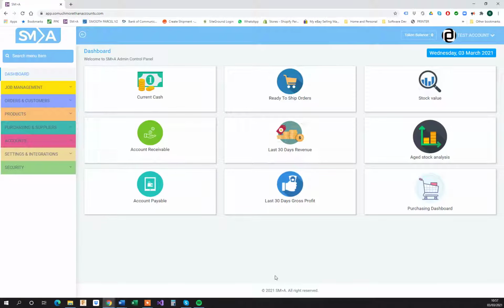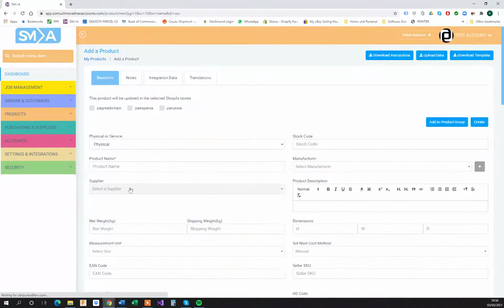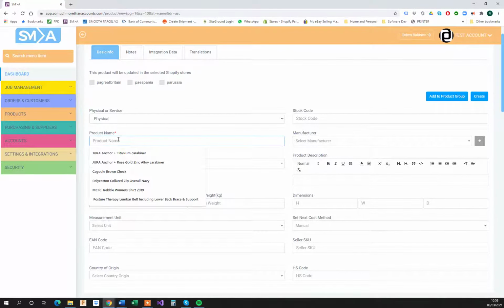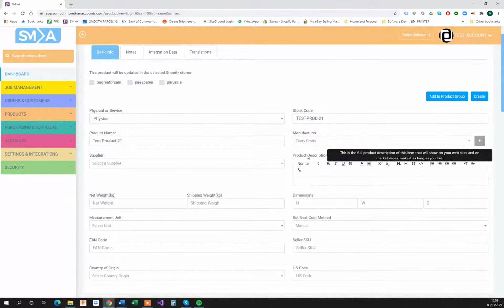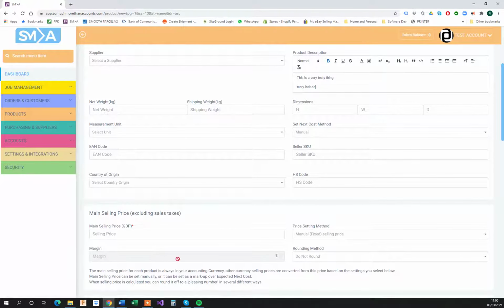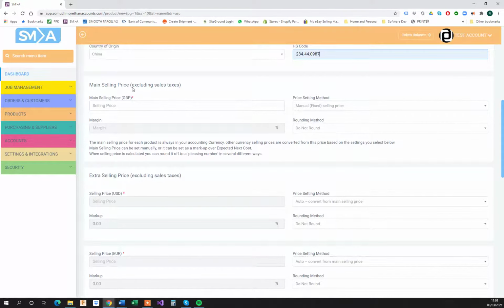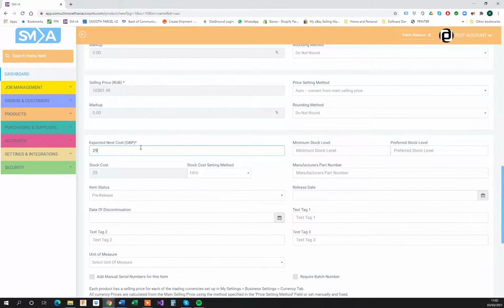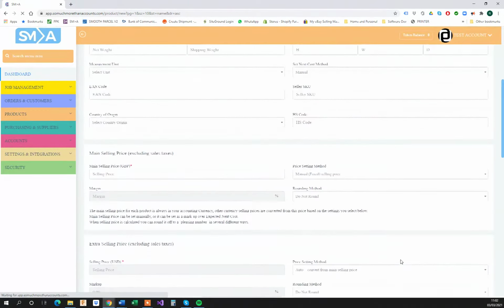How to manually add a product record to your account in SMMTA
This video explains how to add a product record manually in So Much More Than Accounts, its quick and easy !